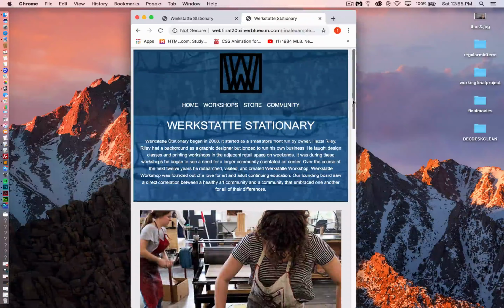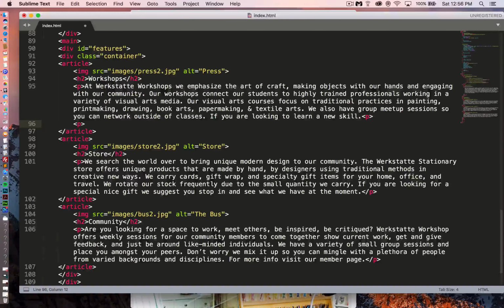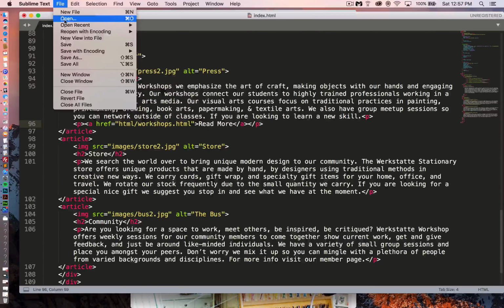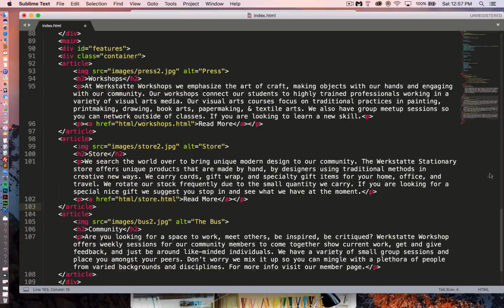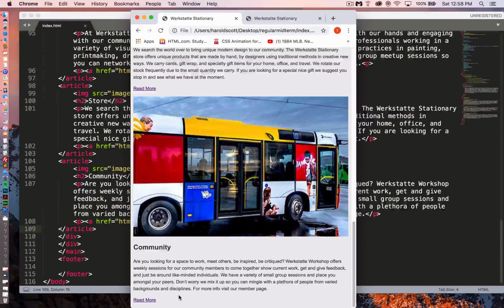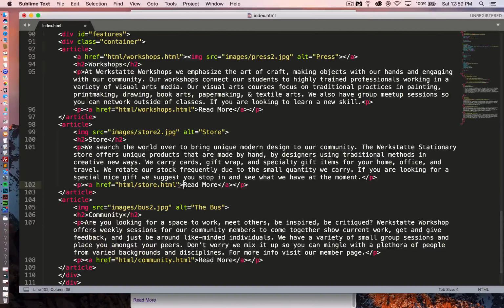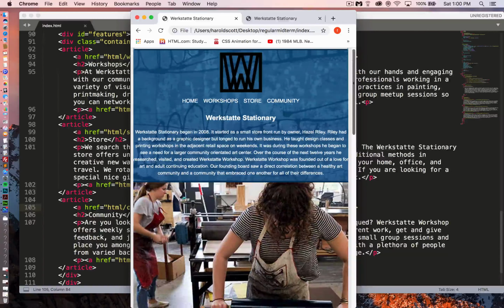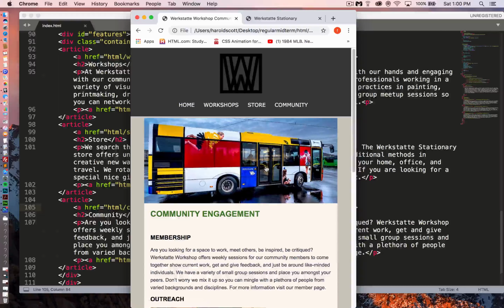Final Project Content Links Index